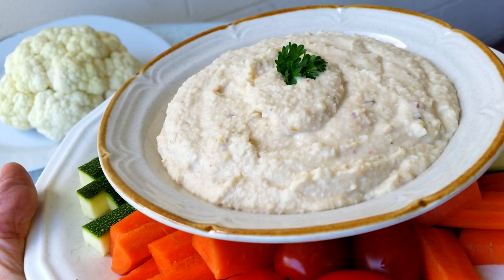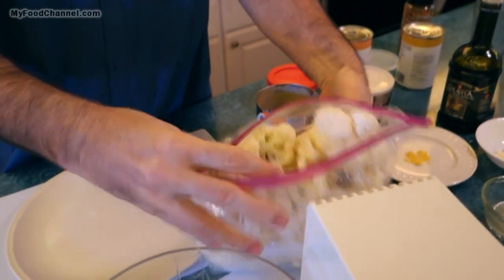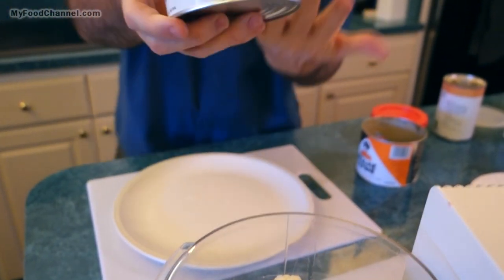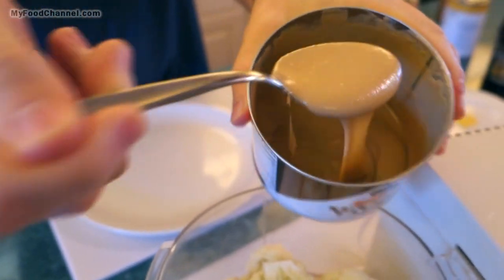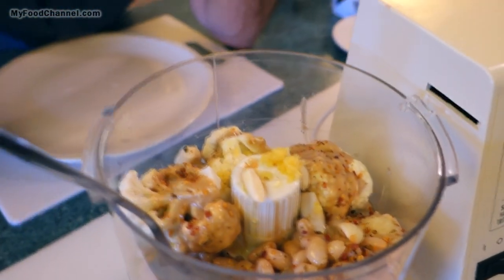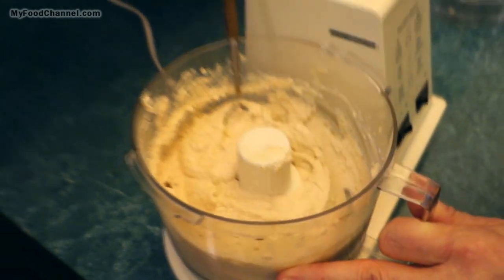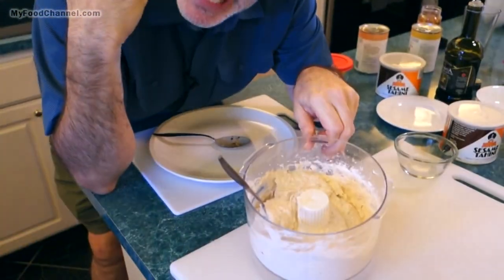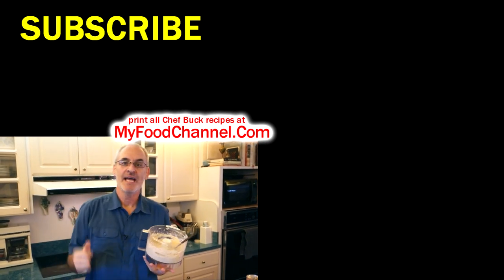Cauliflower Hummus Recipe for Health Nuts and Hippies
Hummus is healthy enough, so isn’t a Cauliflower Hummus recipe a little silly? But, cauliflower hummus is very tasty, just like regular old delicious hummus, and it has cauliflower in it, so why not? View or print the complete cauliflower hummus recipe Hummus is super versatile and can be used on crackers, as a dip, in salads, or as a sandwich spread, and it’s easy to make at home.

check current prices for TAHINI on Amazon
I love OLDE THOMPSON SEASONING mixes
current prices for WHITE BEANS on Amazon

What you need for a Cauliflower Hummus Recipe

1 15oz can WHITE BEANS
2 cups of fresh CAULIFLOWER
3 cloves GARLIC
3-4 Tbsp EXTRA VIRGIN OLIVE OIL
3-4 Tbsp TAHINI
3 Tbsp LEMON JUICE
SALT to taste ...but about ½ tsp is cool
   additional SEASONING optional

How to make Hummus

Put everything in a food processor and blend it until smooth. That’s it. Wadja think?

Serve hummus with warm pita bread, pita chips, crackers, or raw fruit and vegetables.